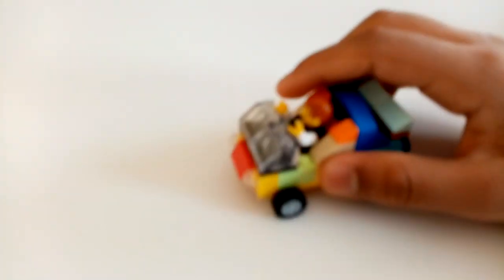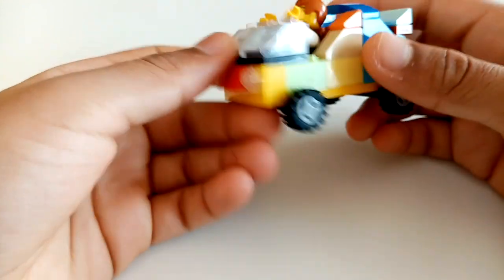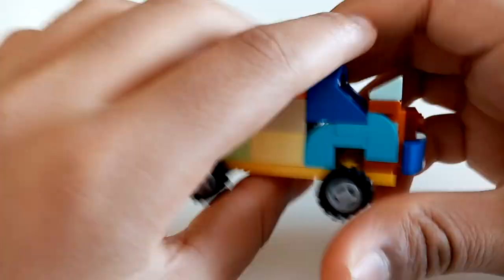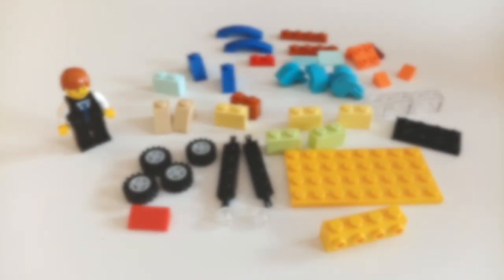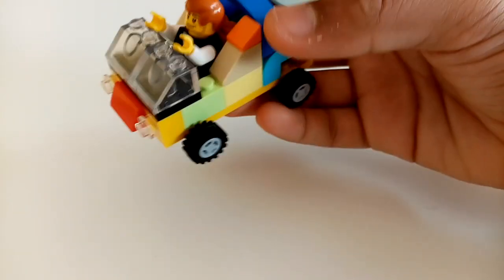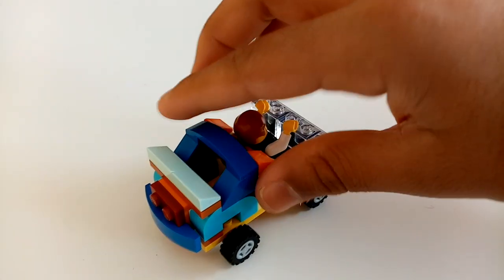Tutorial on a easy lego car moc from lego classic set 10696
Hi today we have a easy lego car made from the pieces of the lego classic set 10696.This is the fist video from a new lego classic series. we will be uploading more videos for this series and we can only make it from the pieces of this classic set. comment down what you would like to be made in this series. if you like the video please consider subscribing.